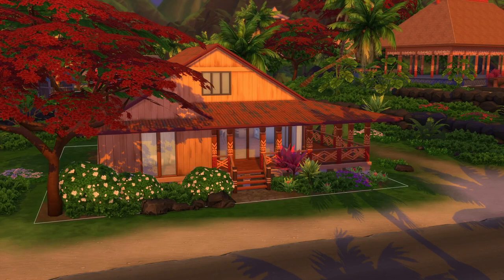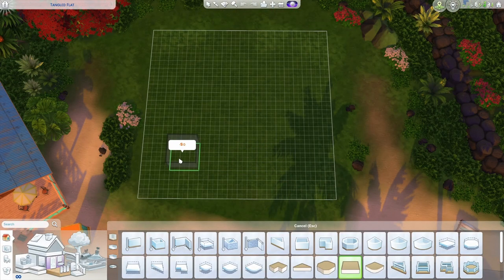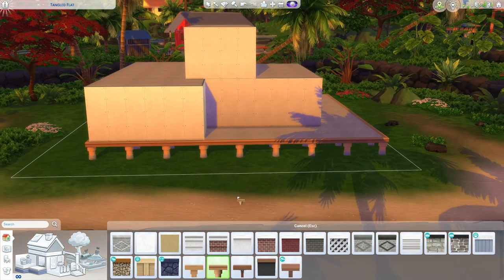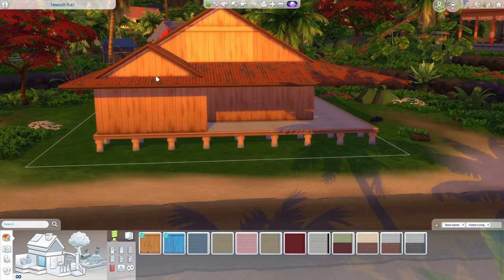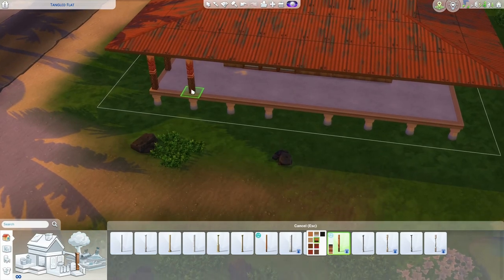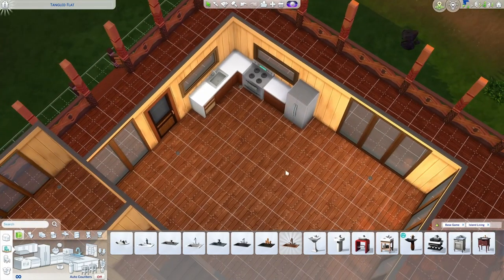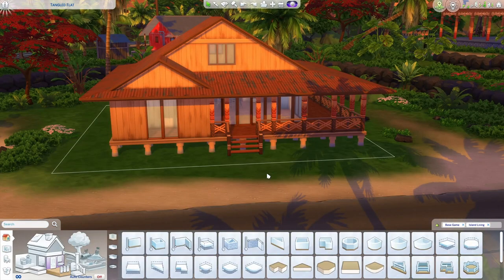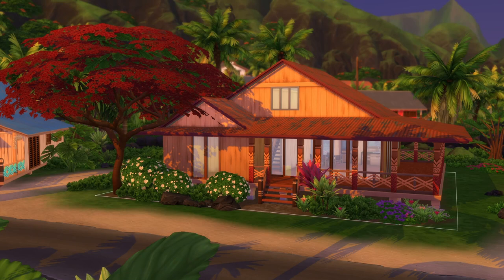How To Build a HAWAIIAN PLANTATION (Island Living) Like a Nerd - In-Depth Sims 4 Building Tutorial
Come build a Hawaiian Plantation style family home with me! The Hawaiian Plantation is built in Hawaii and was constructed mostly in the early to mid 1900s. Hallmarks of this architectural style include open spaces, indoor/outdoor living, double pitched roofs, and a clear acceptance and celebration of the island life. This will place perfectly in Sulani, the world that came with Island Living.

Lot Title: Hawaiian Plantation Shell
Bonus: search up the hashtag sahmfarmssulani to find the Sulani rebuild I did about a year ago..?